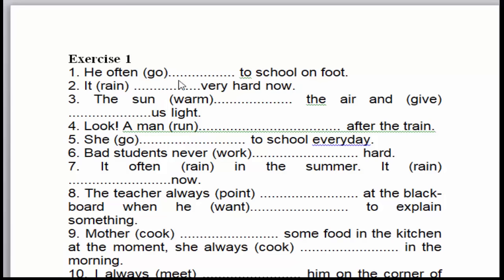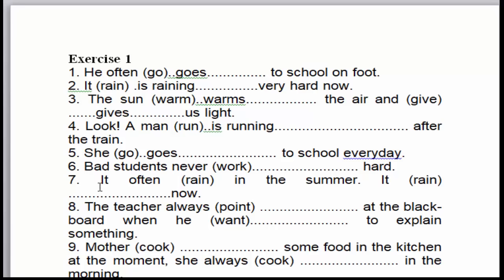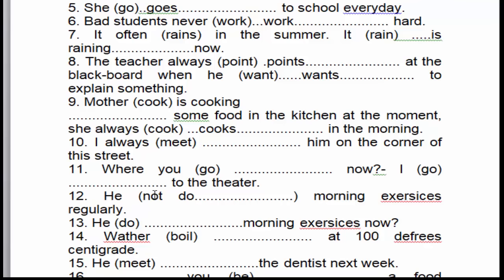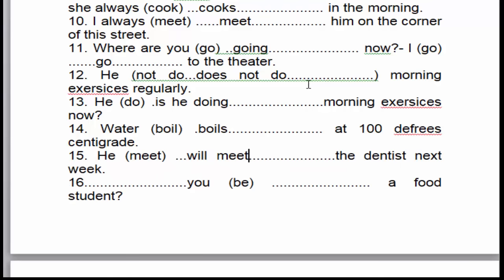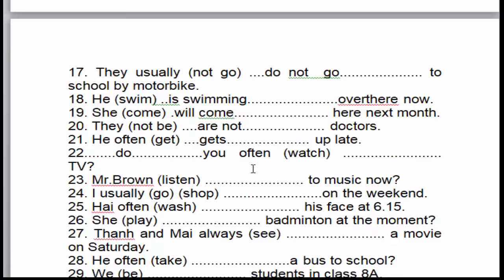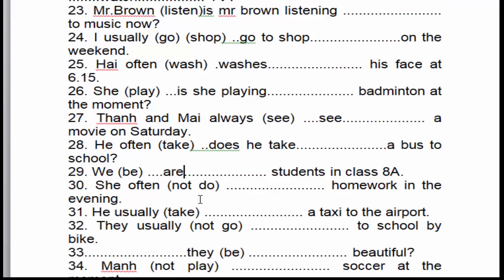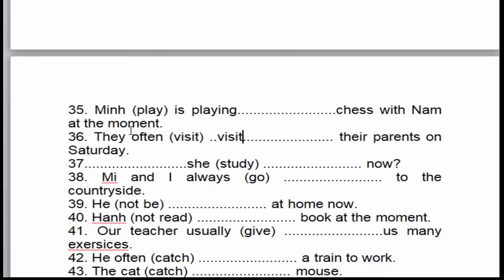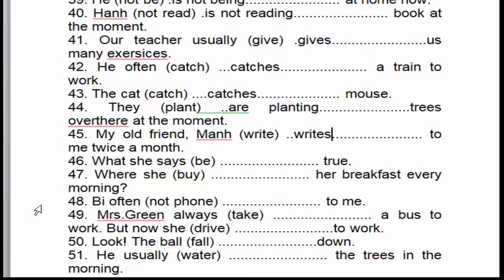nhập môn tiếng Anh : hướng dẫn cách chia động từ tiếng Anh .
hôm nay chúng tôi hướng dẫn các bạn cách chia động từ đơn giản thường gâp .